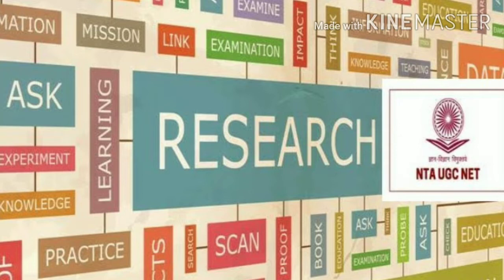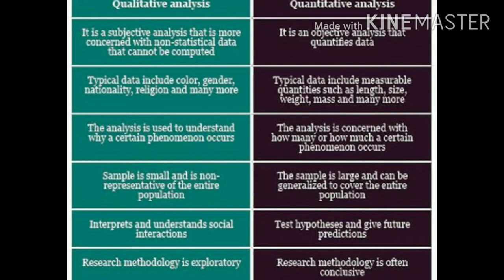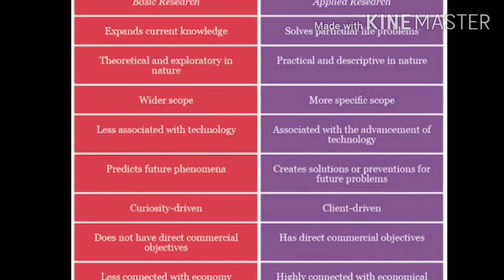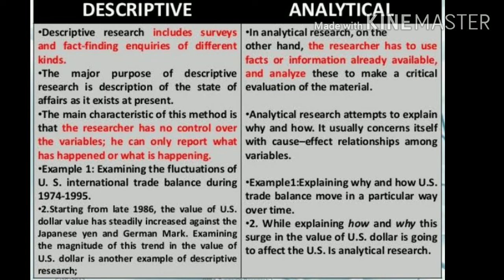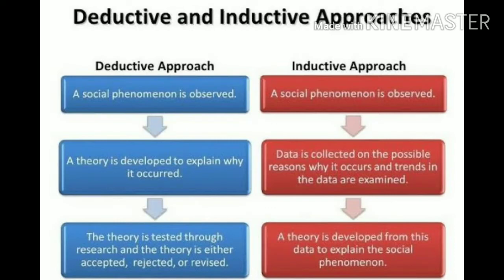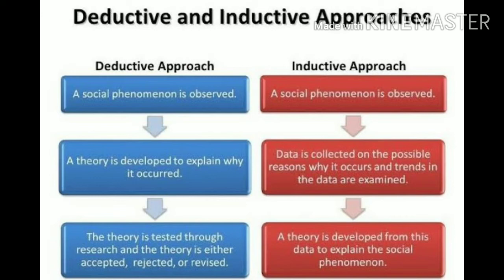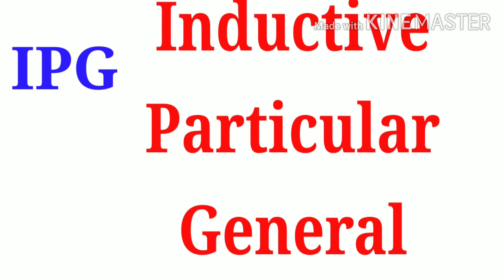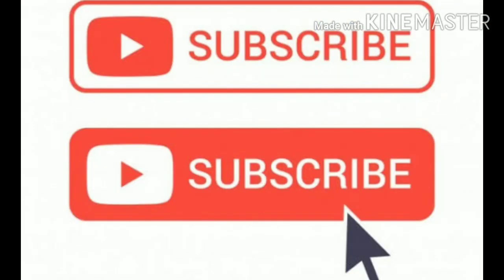Kerala SET Exam preparation# Research Aptitude Detailed discussion and Previous year question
My dear frnds, we commerce bytes are here with new video related to research aptitude most important questions that are frequently  asked and most important portions.kerp on studying.